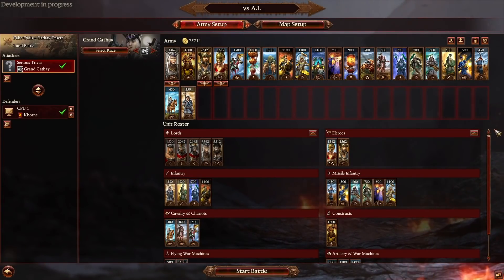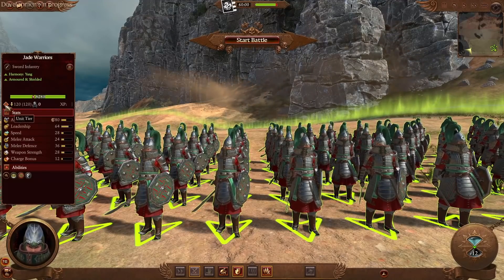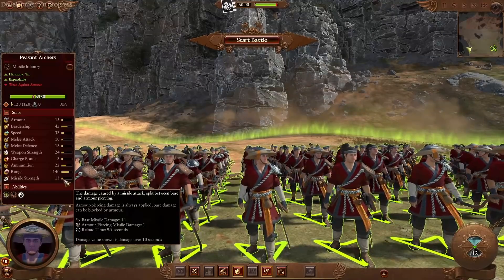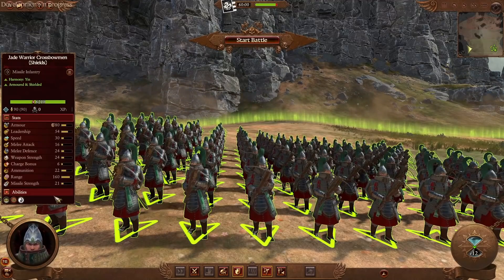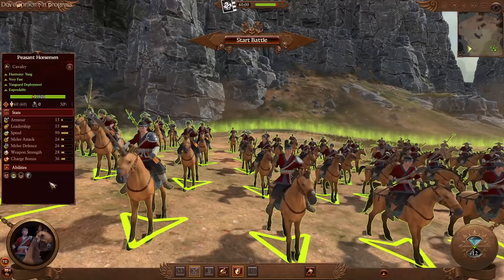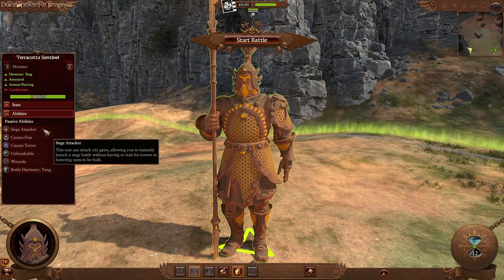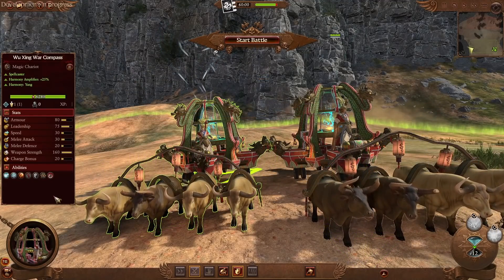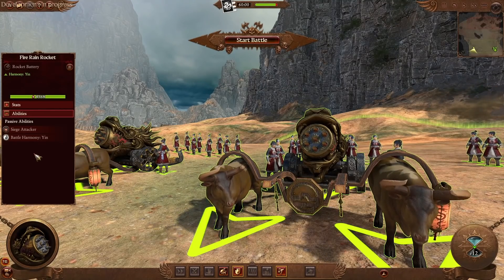Grand Cathay | Total War: Warhammer III Unit Roster Overview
00:00 Intro
00:25 Peasant Long Spearmen
03:27 Jade Warriors
04:57 Jade Warriors (Halberds)
06:23 Celestial Dragon Guard
07:53 Peasant Archers
09:37 Iron Hail Gunners
10:58 Jade Warrior Crossbowmen
12:09 Jade Warrior Crossbowmen (Shields)
13:02 Crane Gunners
14:38 Celestial Dragon Crossbowmen
16:19 Peasant Horsemen
18:05 Jade Lancers
19:08 Great Longma Riders
20:33 Terracotta Sentinel
22:43 Sky Lantern
23:57 Sky-Junk
27:23 Grand Cannon
28:21 Wu Xing War Compass
30:27 Fire Rain Rocket